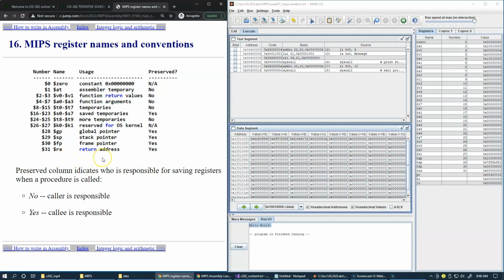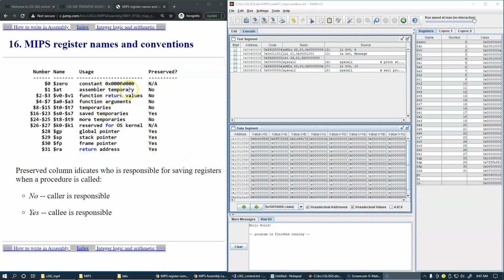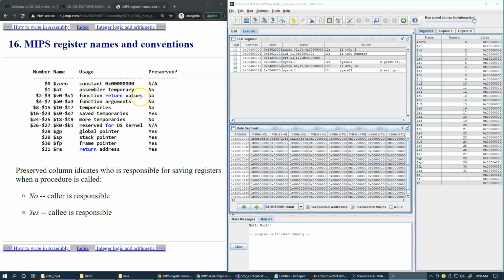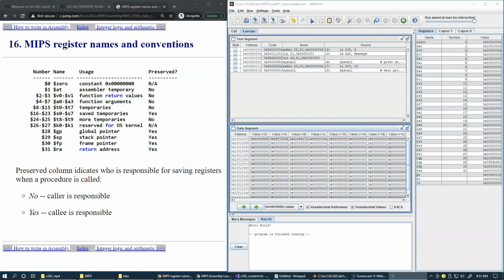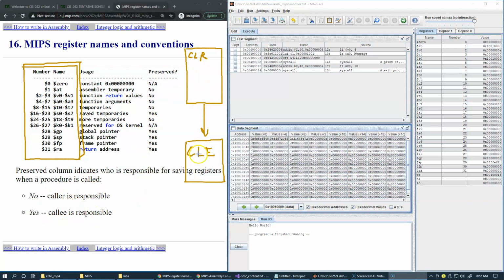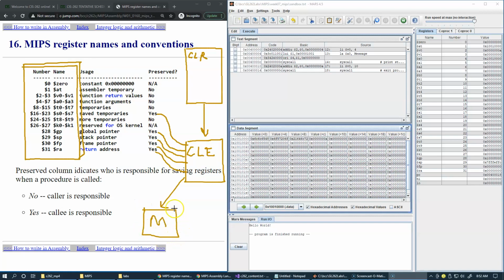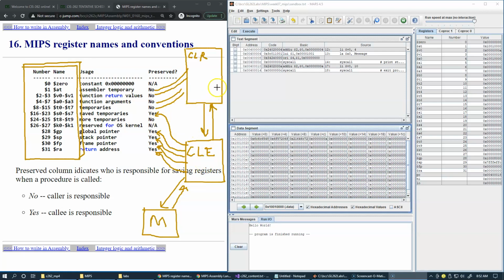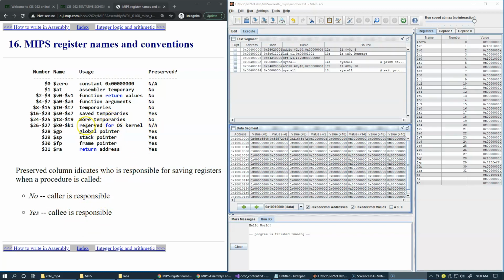7.5 MIPS registers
7.5 MIPS registers